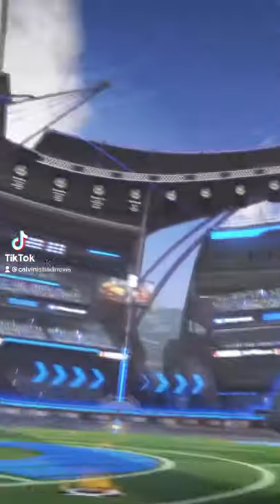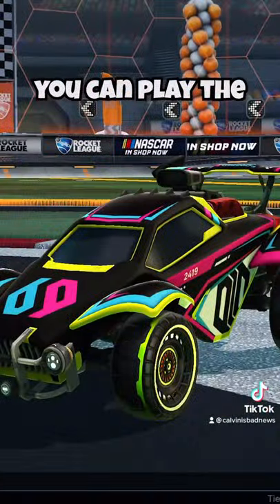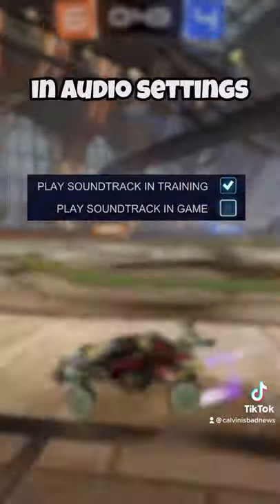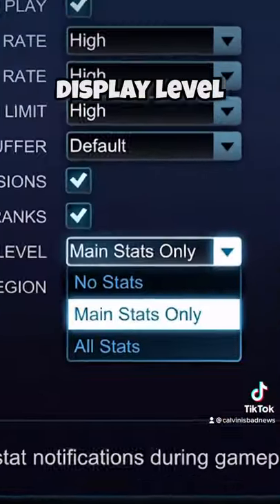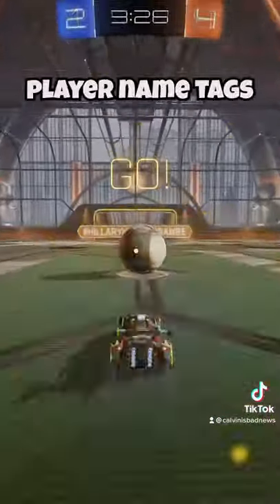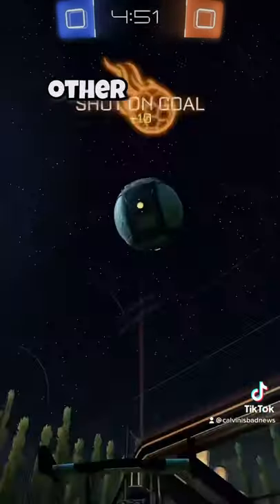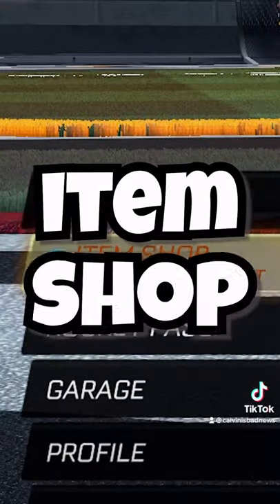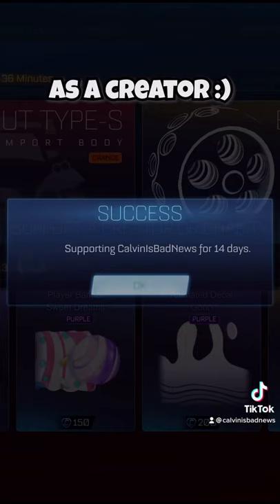HIDDEN Settings in Rocket League??